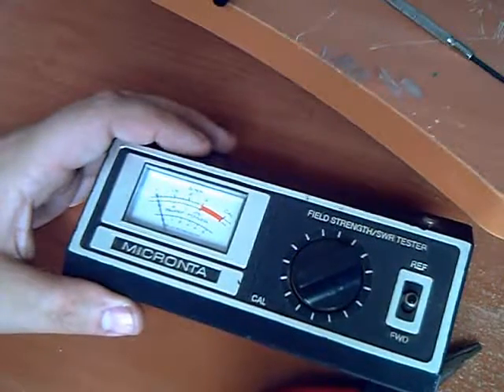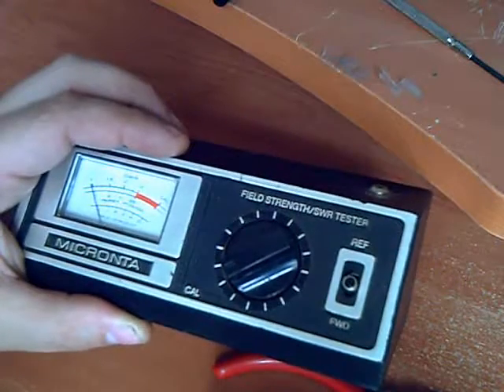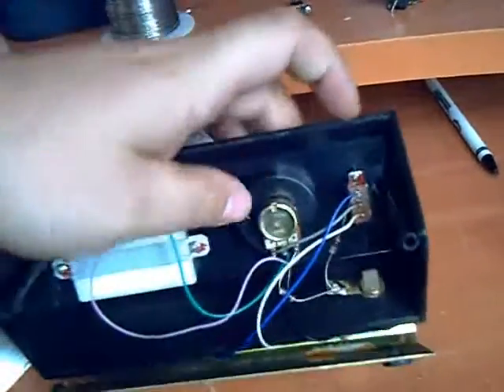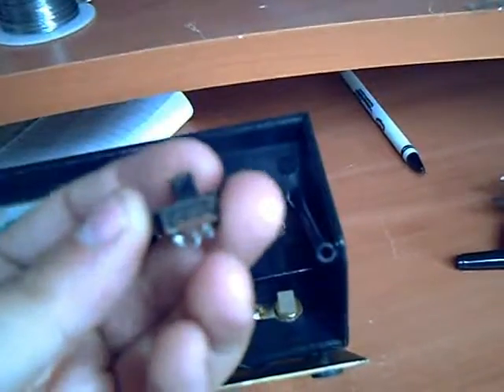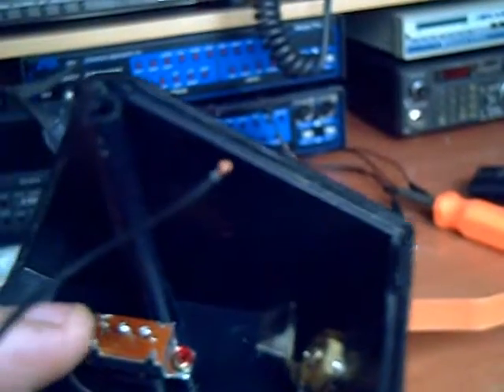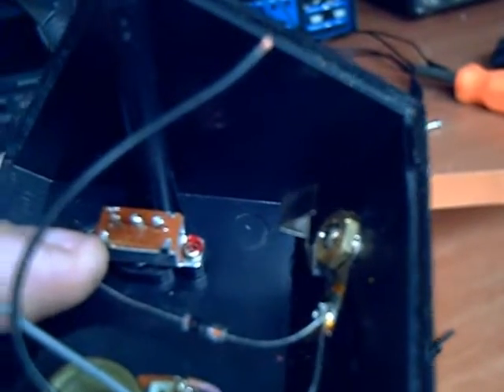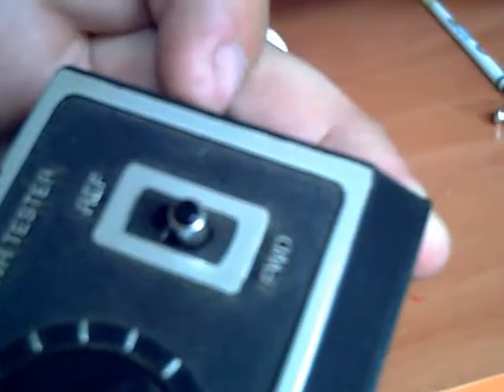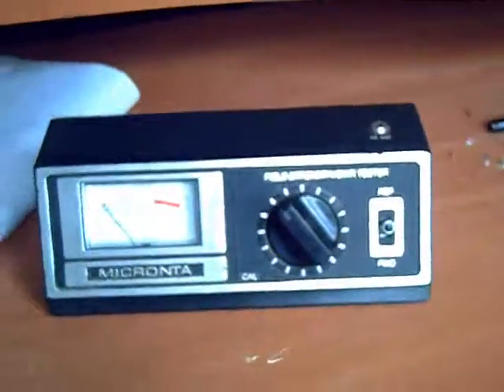Fun with amateur radio #3 Repair a Micronta SWR/PWR meter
Found some more OLD video's folks, enjoy!